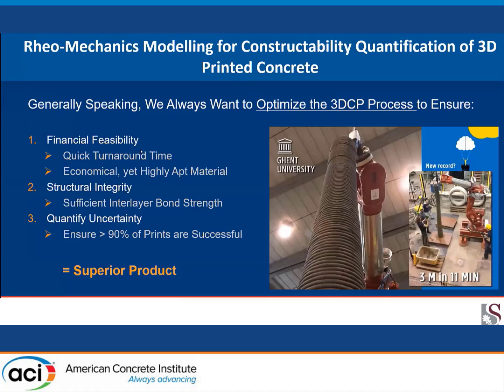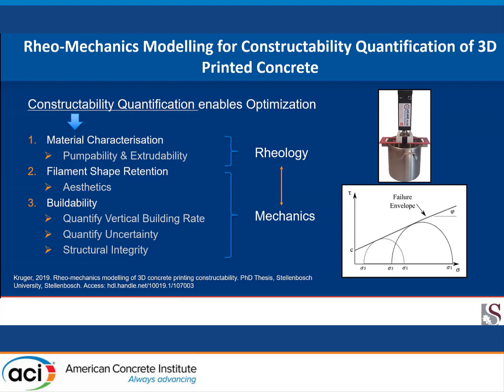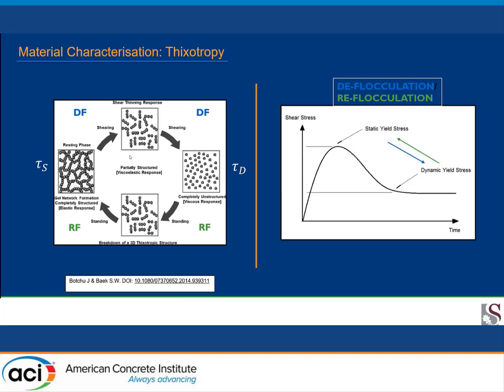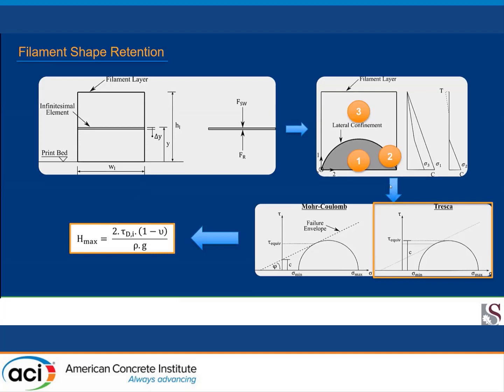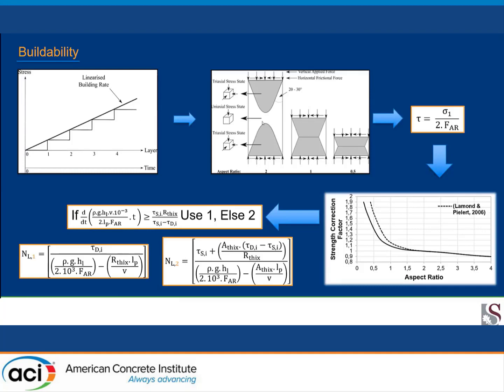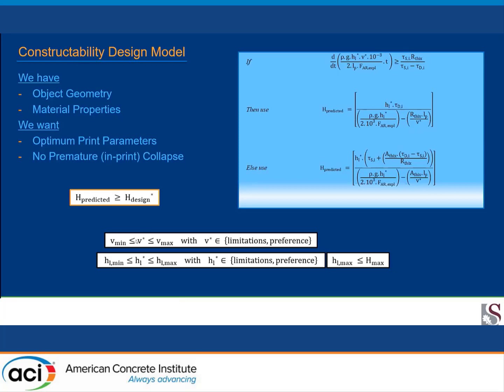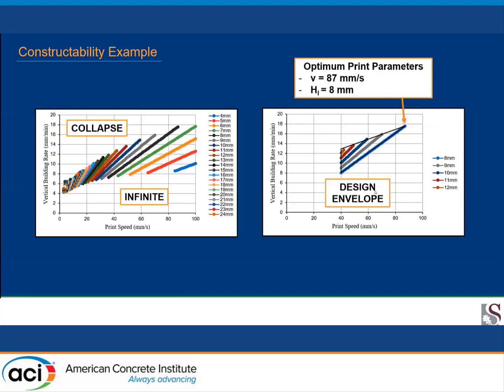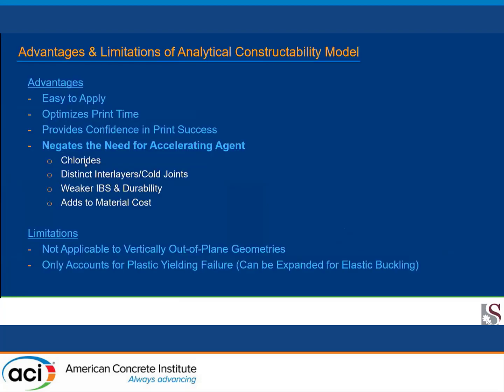Rheo-Mechanics Modeling for Constructability Quantification of 3D Printed Concrete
Presented By: Jacques Kruger, Stellenbosch University

Description: 3D printing of concrete (3DPC) generally necessitates that a material readily flows when pumped without any form of segregation present, while also attaining plastic state strength at a high rate for adequate buildability performance once extruded. This complex material behavior consisting of varying time and shear-dependent viscosity is best captured via rotational rheometry. In this work, a bi-linear analytical thixotropy model is initially derived that specifically pertains to 3D printing of cementitious materials. Thereafter, mechanics (i.e. failure criteria) are coupled to the bi-linear material model to yield individual rheo-mechanical predictive models for the quantification of 3DPC constructability, here defined as the holistic fresh state construction process comprising of pumping and extrusion, filament shape retention and buildability. A brief overview on the derivation for each analytical model is presented and experimental verification cases proffered. Thereafter, it is shown how these models can be integrated and utilized to optimize print parameters, essentially yielding the print speed and filament layer height combination that will result in the successful construction of a specified object in the least amount of time. This in turn ensures that the smallest possible pass time is obtained, or time between deposition of successive filament layers, to ultimately achieve the highest degree of mechanical and durability performance for 3DPC elements.